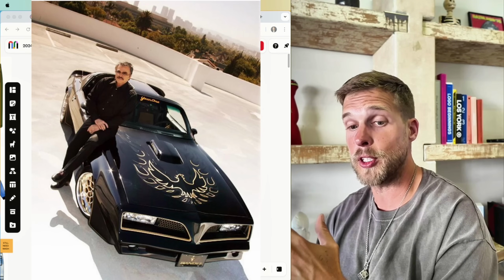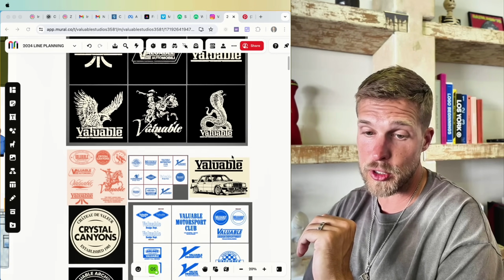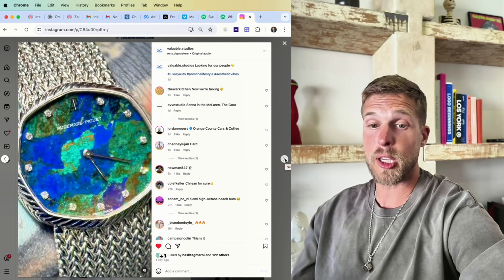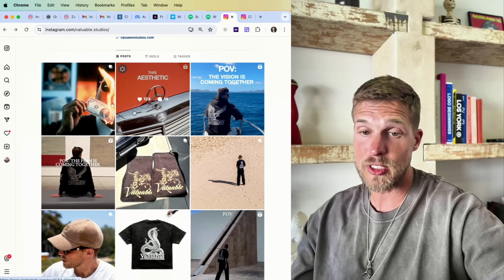How to create a brand vibe (real life playbook)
I dive into exactly how we setup moodboards, iconography, product and social for my brand launch, and some of the gray area around curation we're facing today as people kickoff brands.  Hope my playbook inspires you!